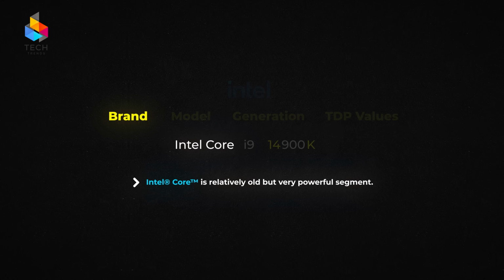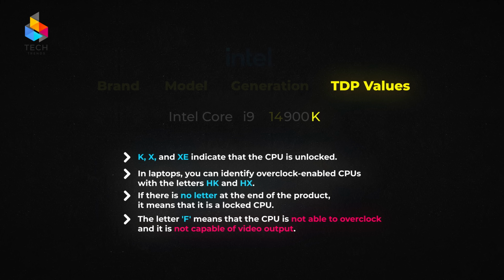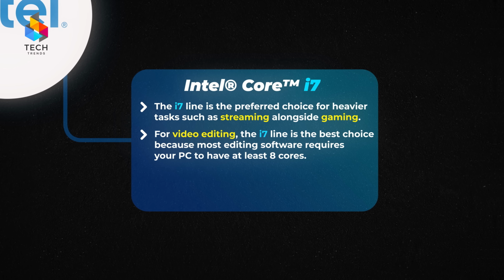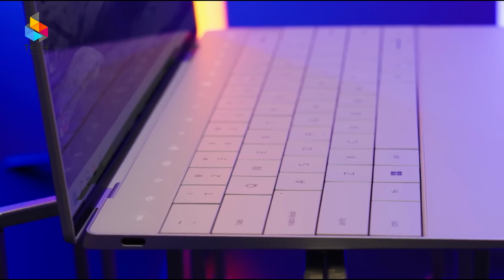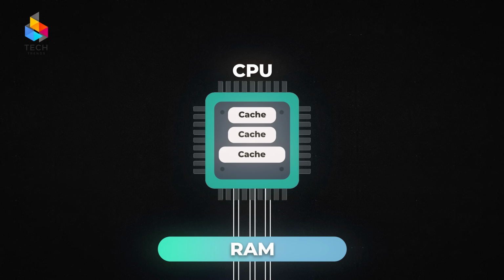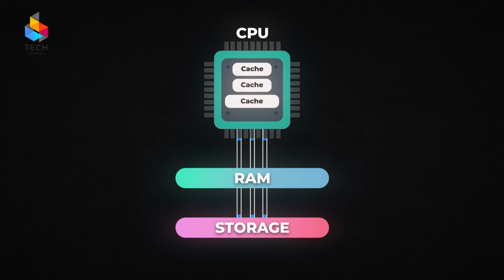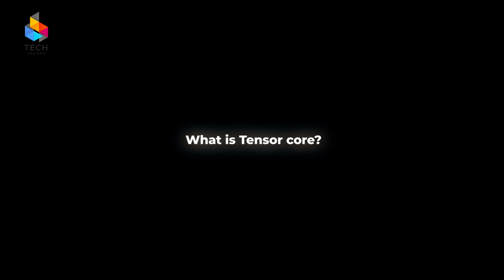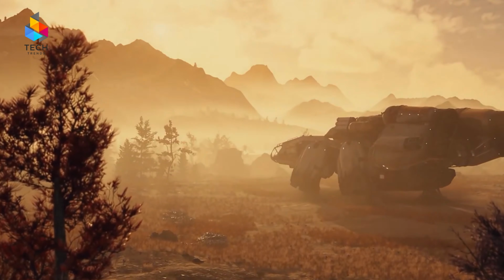Things You Need To Know Before Buying A Laptop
Before you buy a laptop or desktop, make sure to watch this video! We'll cover everything you need to know to make the best decision for your needs.